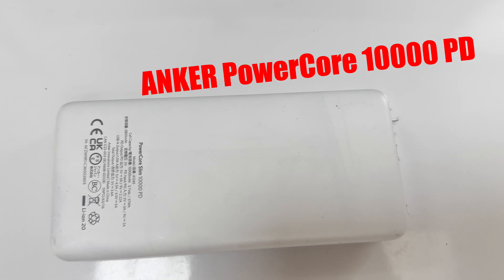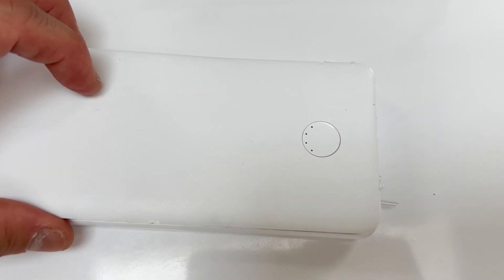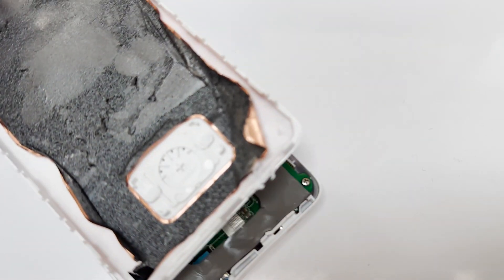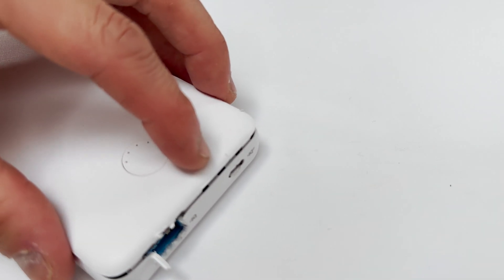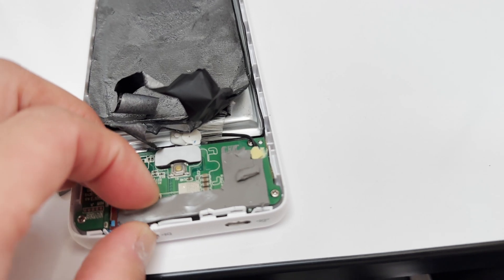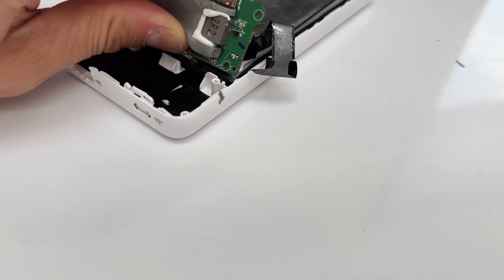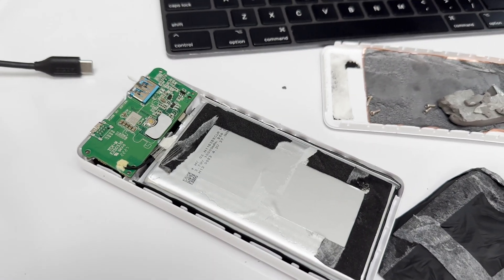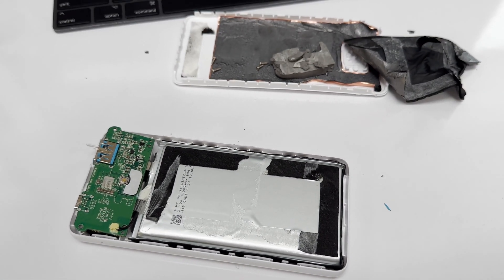Anker PowerCore Slim 10000 PD Disassembly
Guidance on removing the casing of the Anker power bank